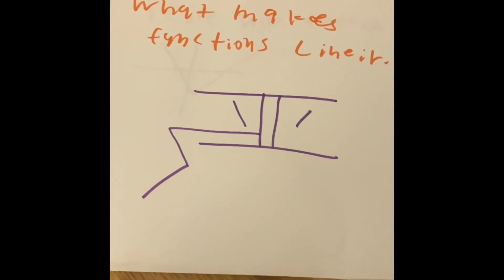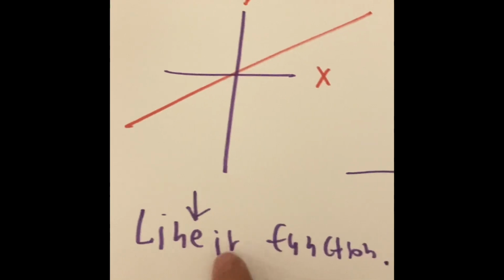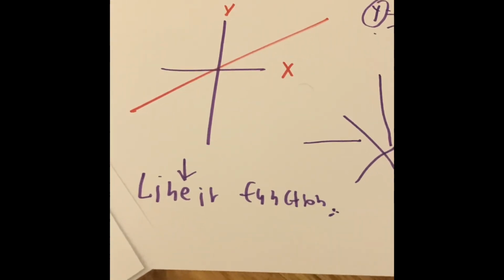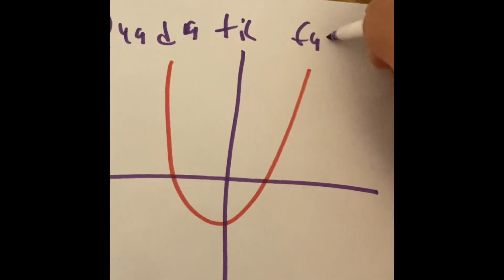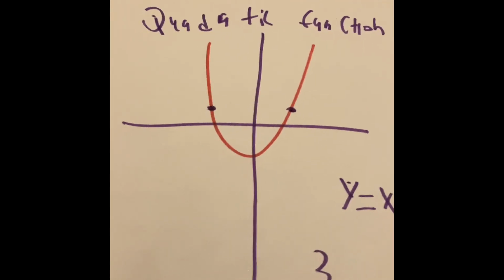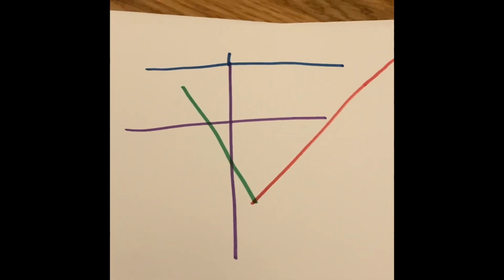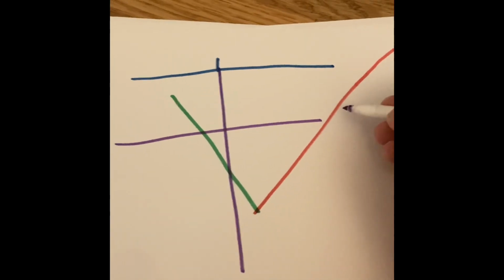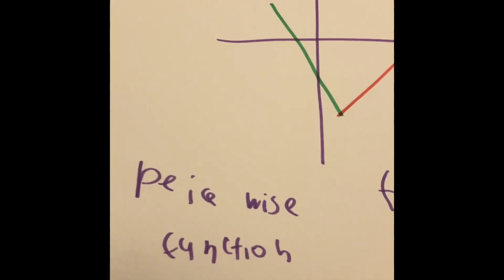What makes a function liner